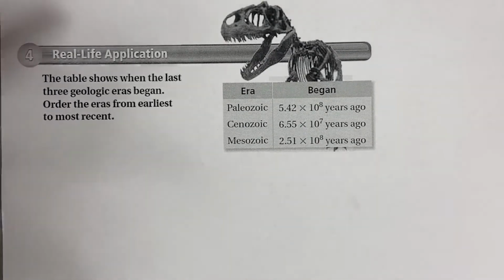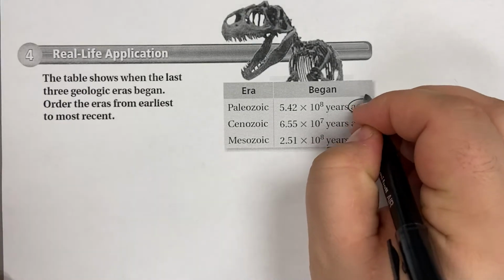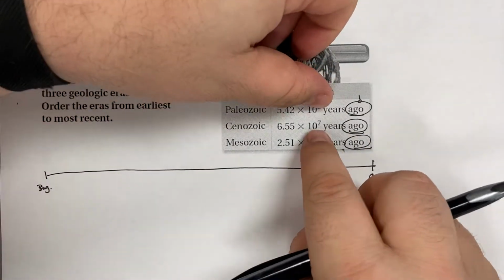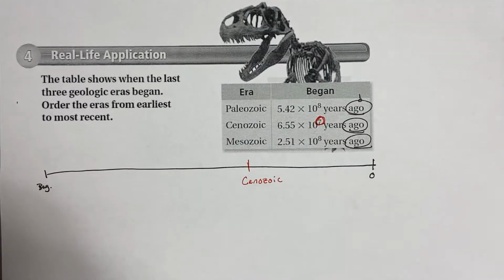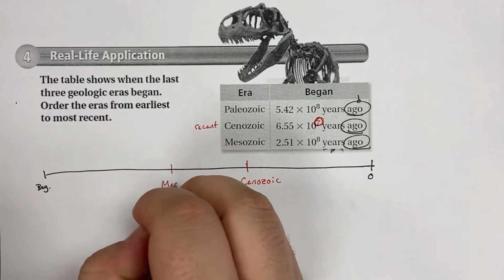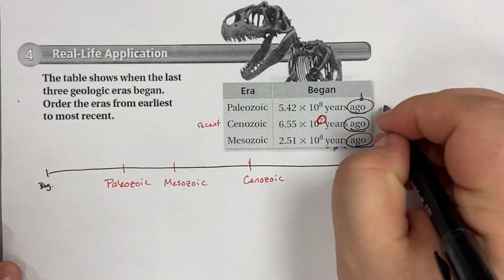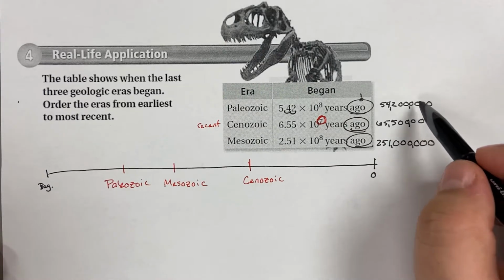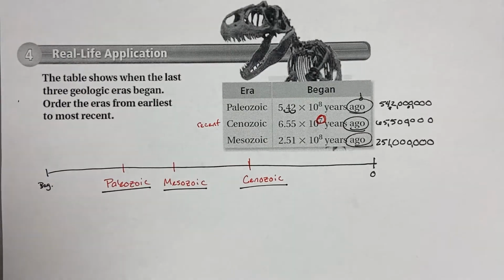7PA 9.6.4 Real-Life Application